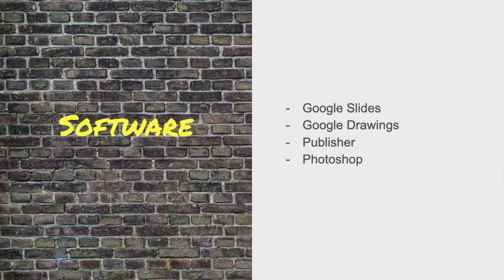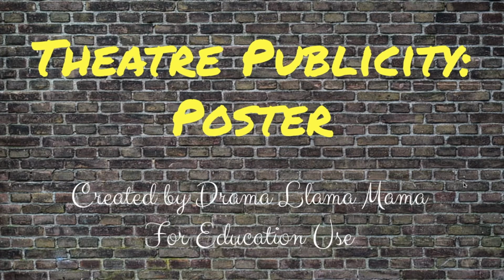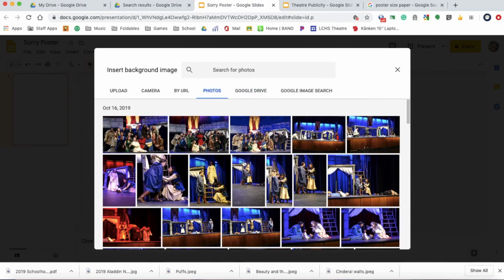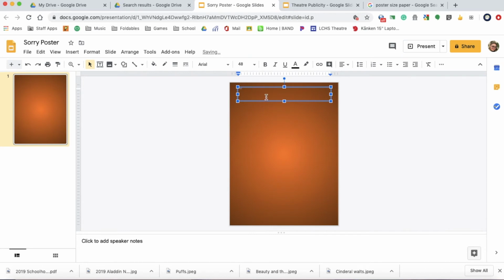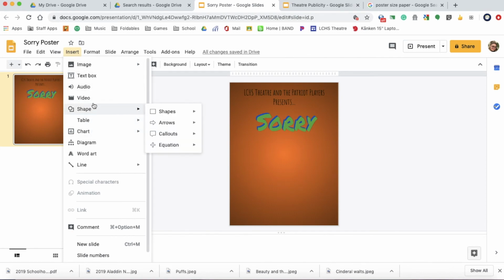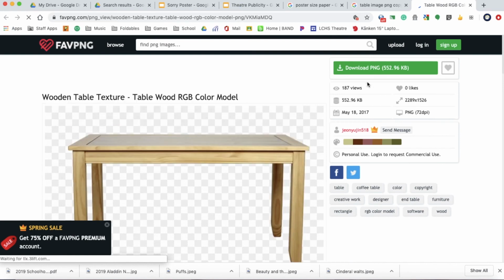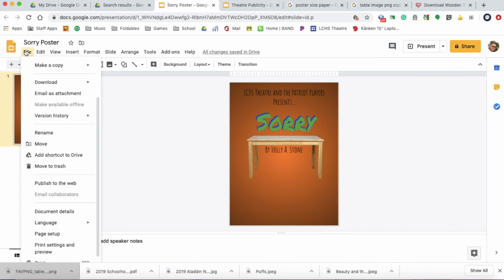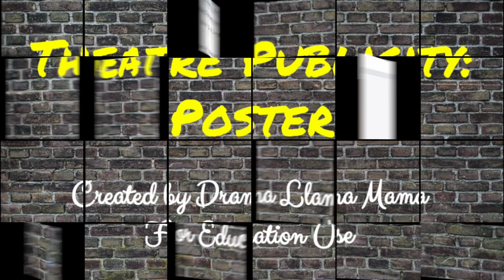Publicity - Creating Posters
This video is about Theatre Publicity-The Poster for Theatre Teachers, Directors, Designers, and Students.
Introduction to what is publicity and making theatre posters.
The programs used: Google Slides.